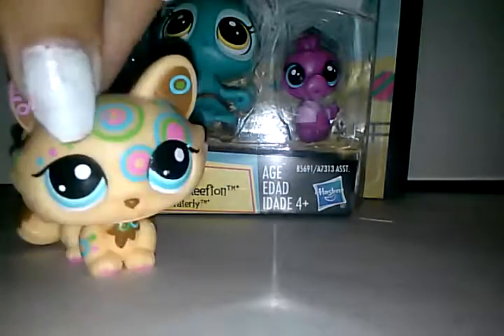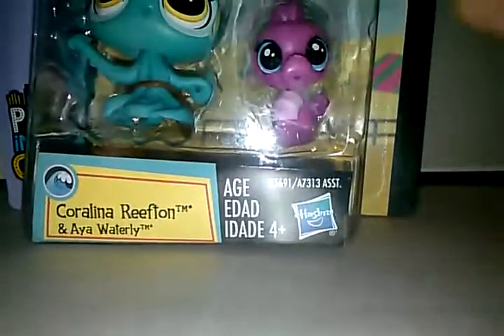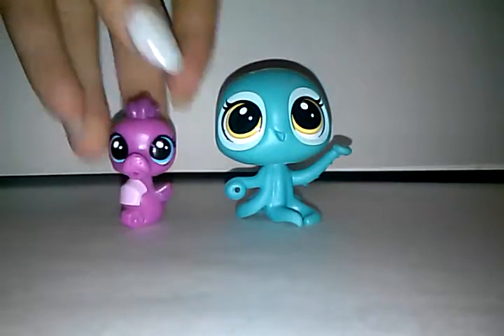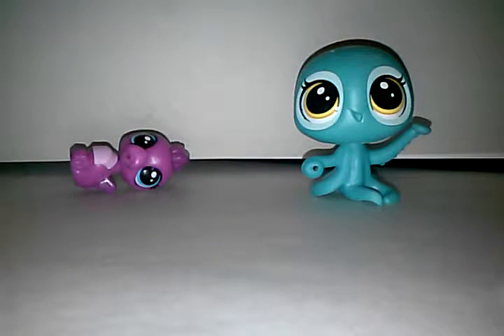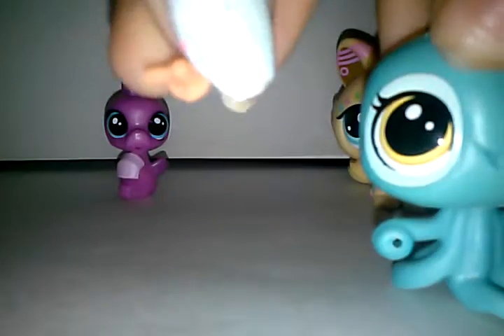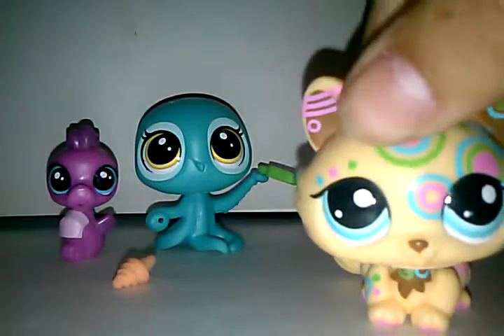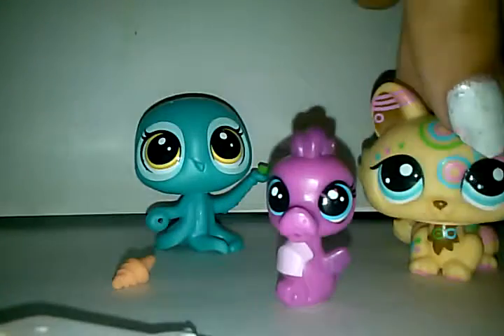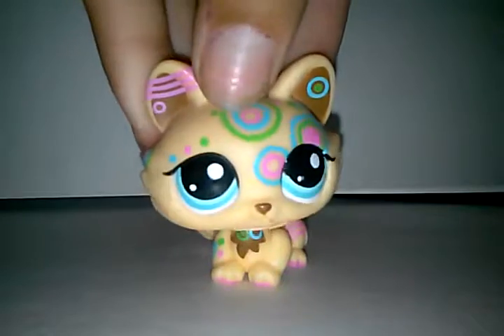Lps toy unboxing!